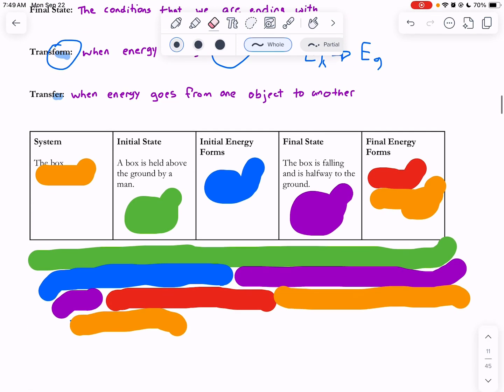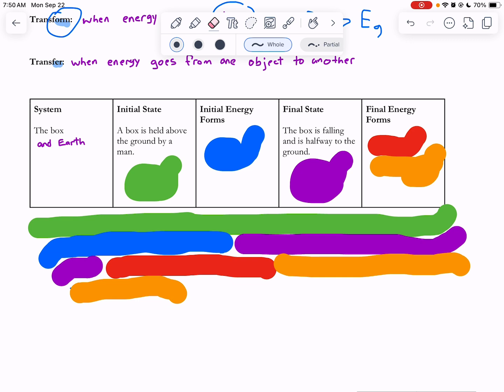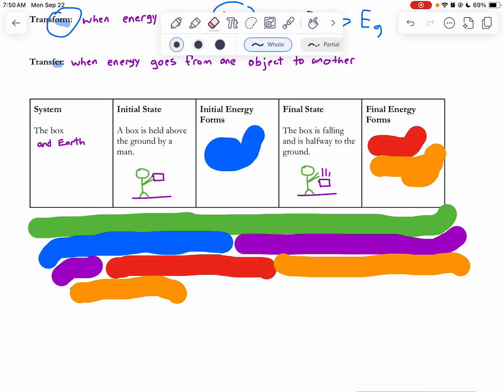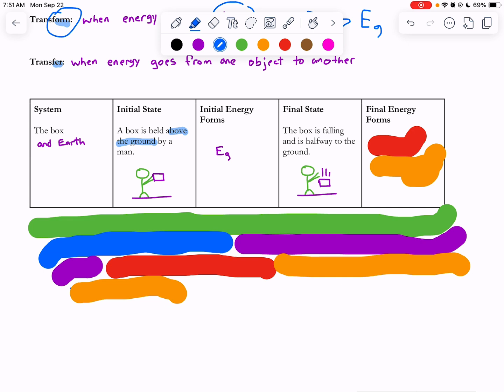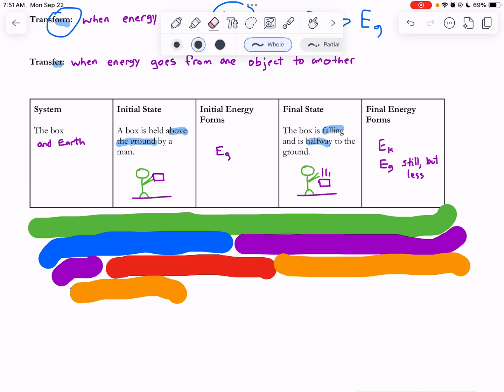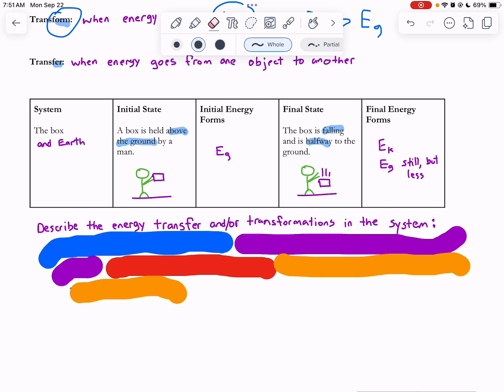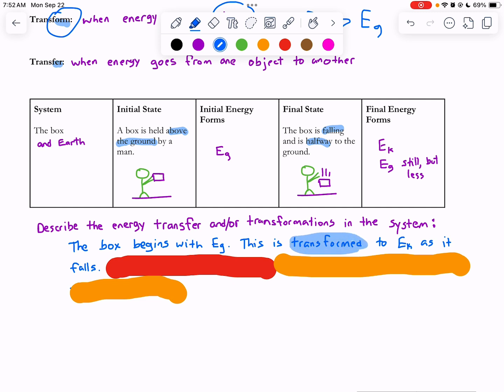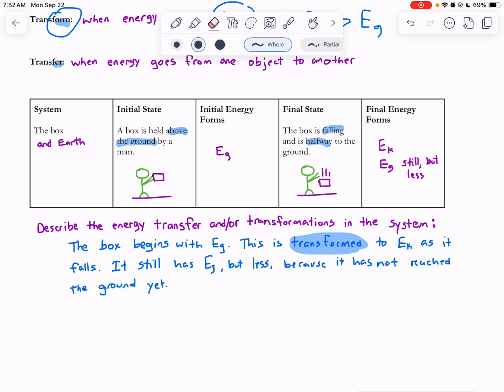Mrs. Gastler - Describing Energy Changes